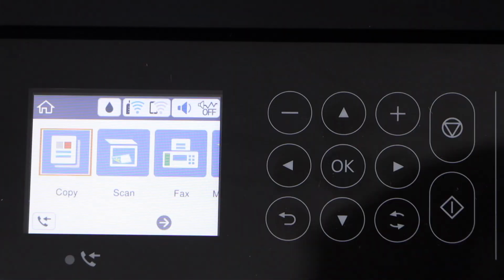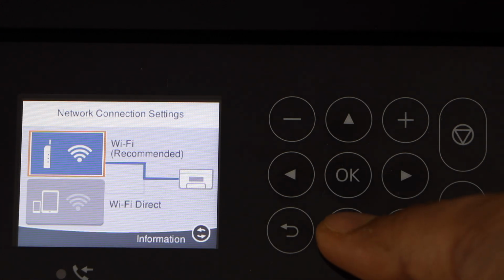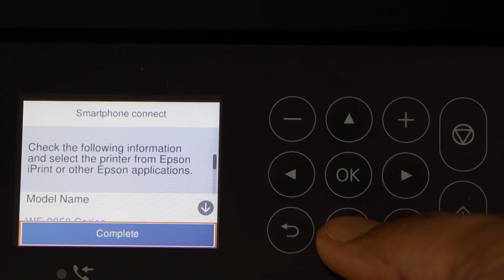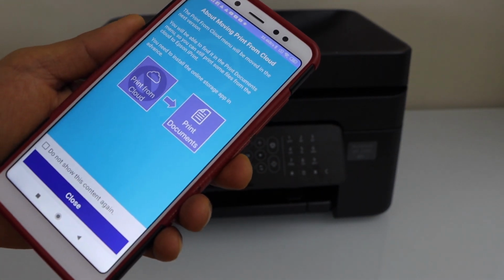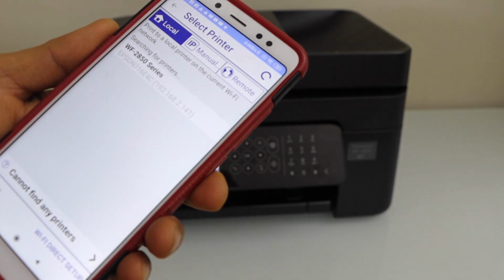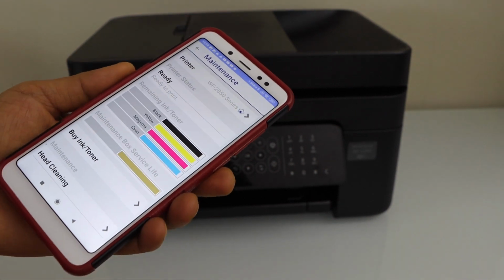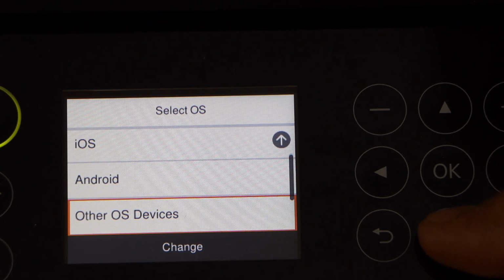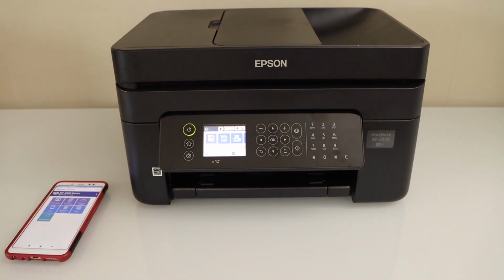Epson WorkForce WF-2850 WiFi Direct Setup !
This video shows the WiFi Direct setup of your Epson WorkForce WF-2850 all-in-one printer.  This also works for the Epson WorkForce WF-2810 all-in-one printer,  Epson WorkForce WF-2830 all-in-one printer.
This video shows the wireless setup, directly connecting to the printer wifi and smartphone like iPhone and Android Phone.